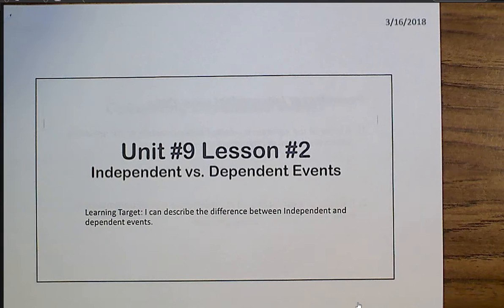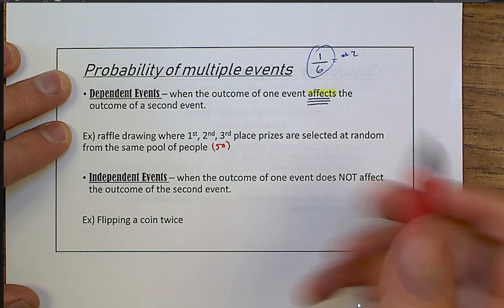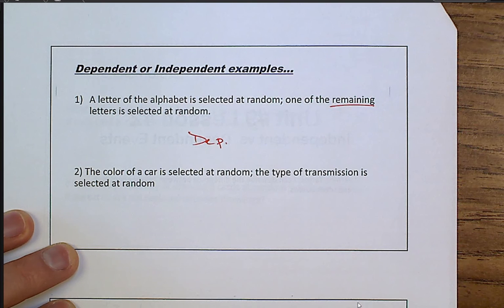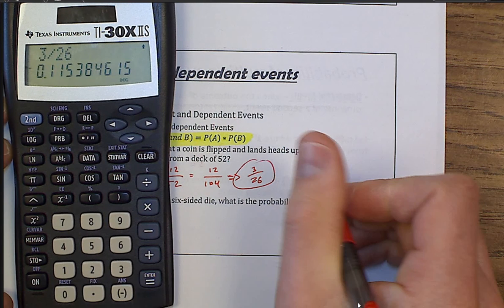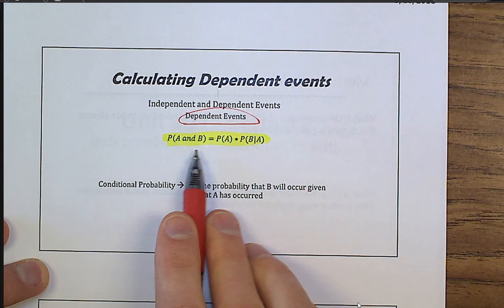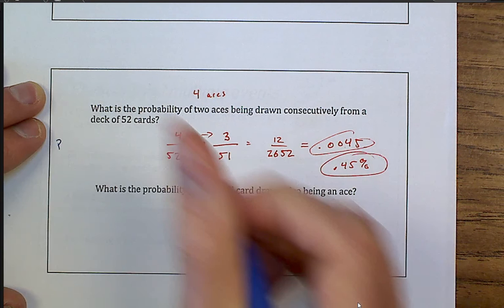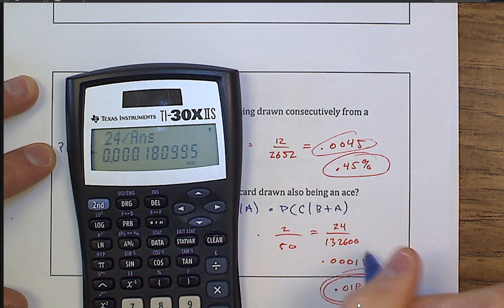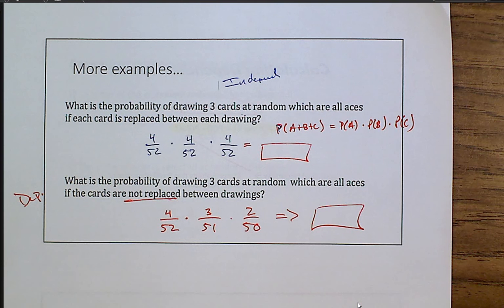u9 #2 indep depen events